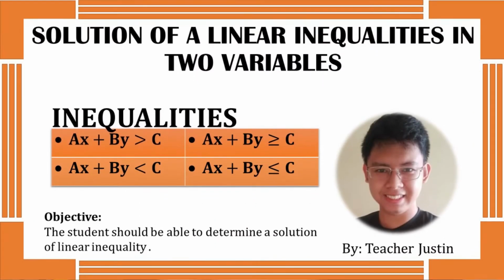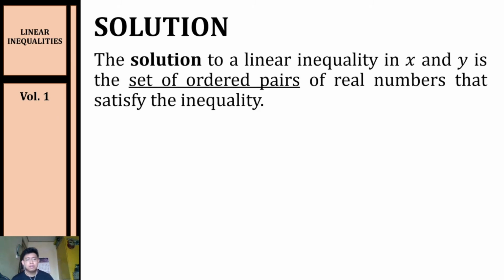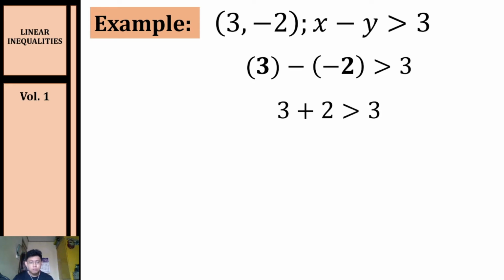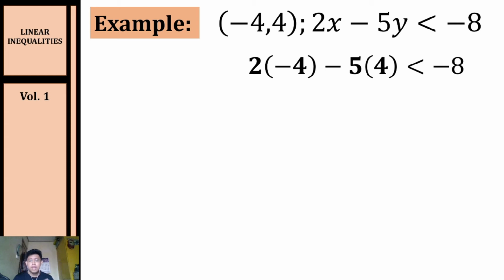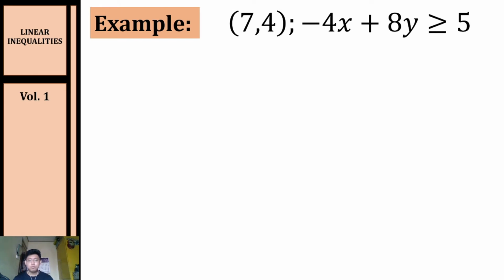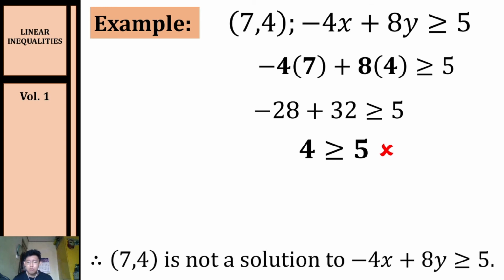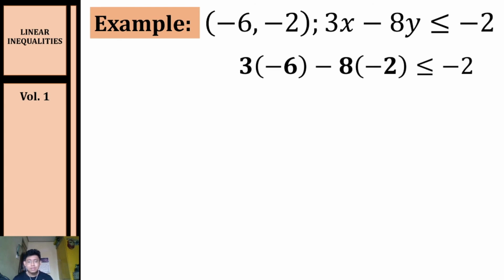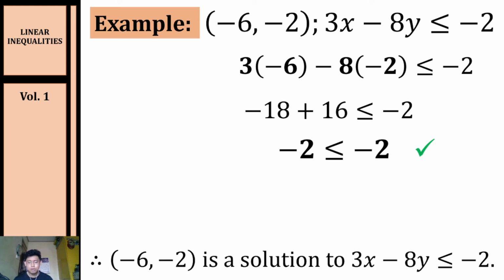Determining Solutions to Linear Inequalities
In this video tutorial, I will teach you how to determine if an ordered pair is a solution to a linear Inequality.